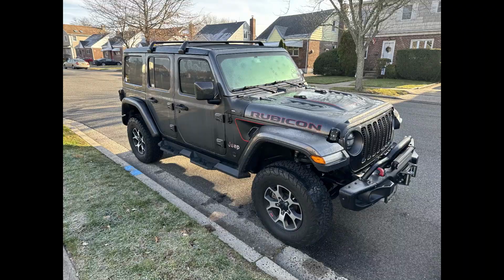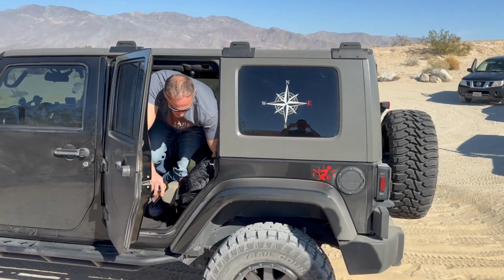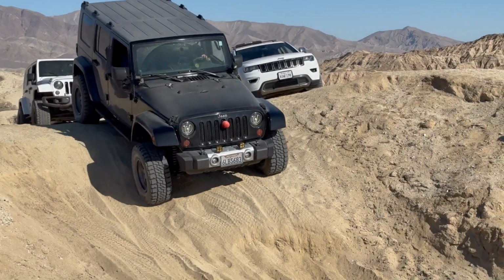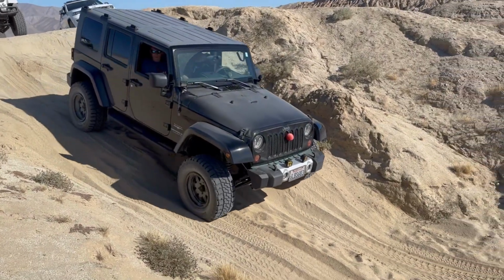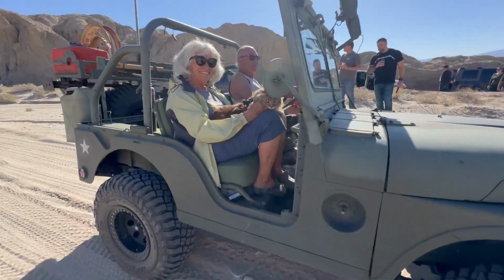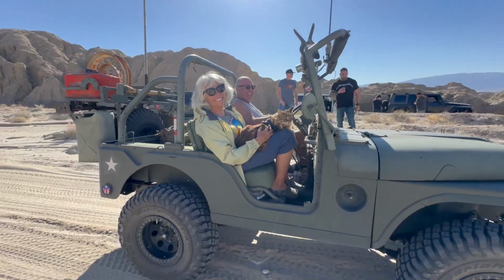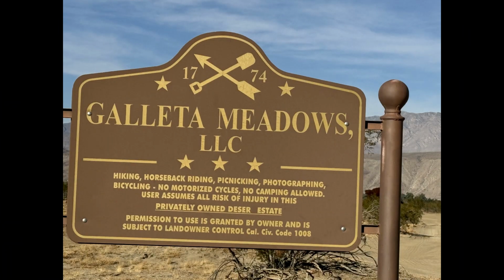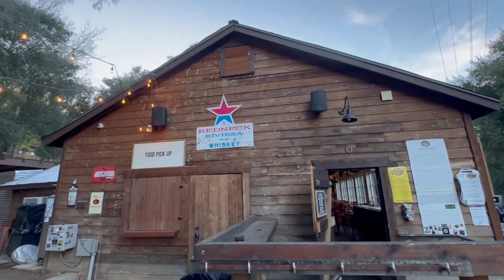DESERT OFFROADING WITH NEW YORK AND TEXAS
Two of my buddies from New York and Texas came out to be part of the East County Overlanders and see what the desert is all about.  We took them to Anza Borrego and some of the popular spots out there.  Hope you enjoy the video.